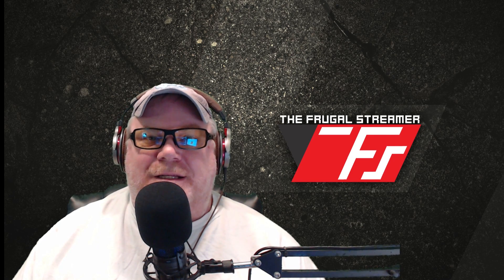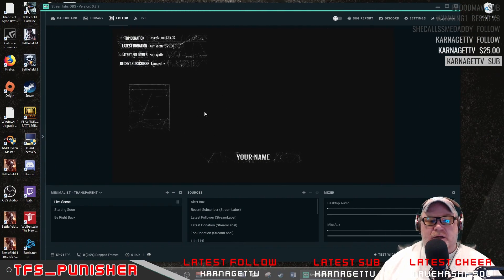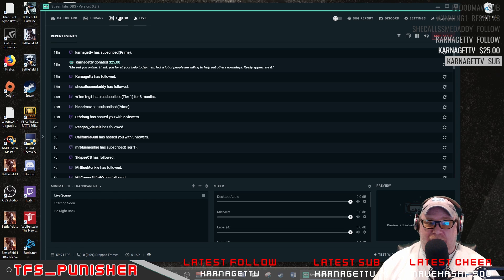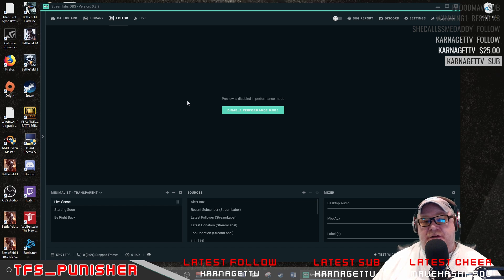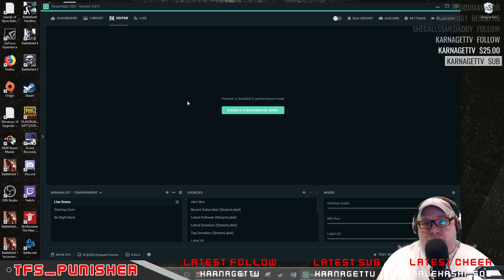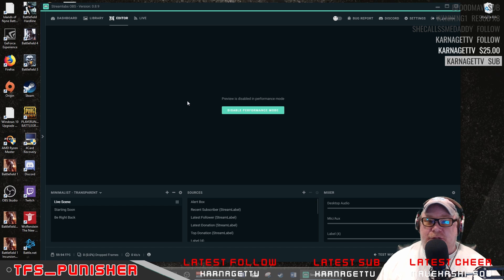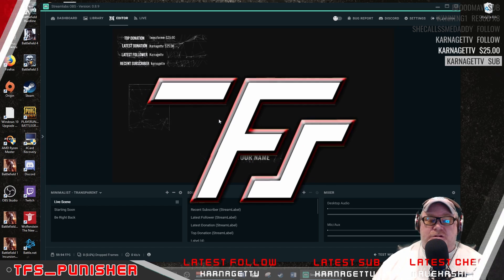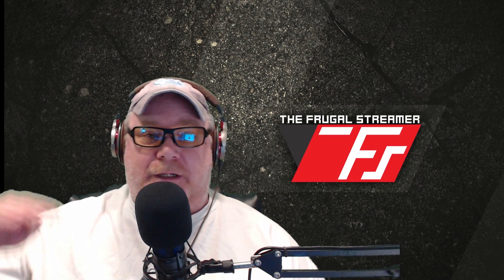Streamlabs OBS Tutorial: How to Enable Performance Mode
Performance Mode is a new function Streamlabs added with the 0.8.7 build in an effort to reduce CPU usage and to give an option to gain performance if needed.  This video shows you have to enable it.